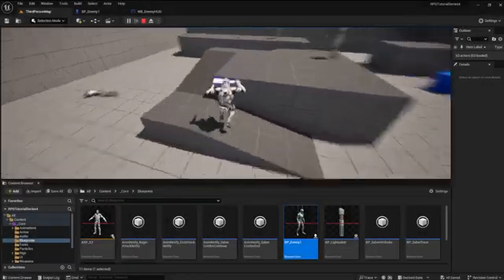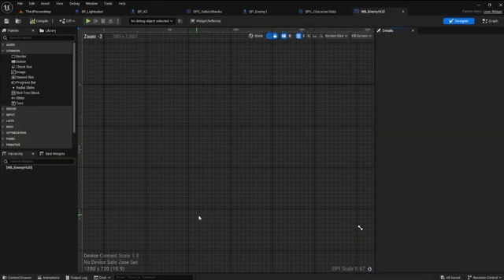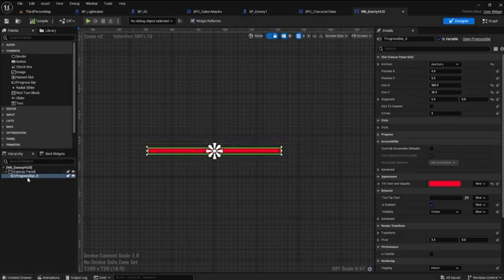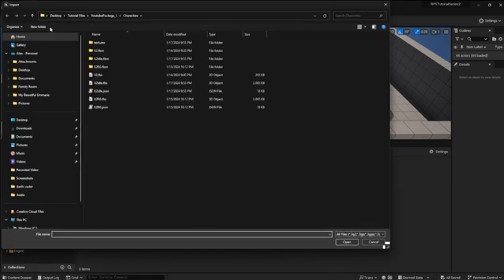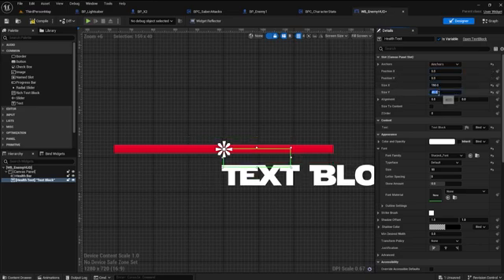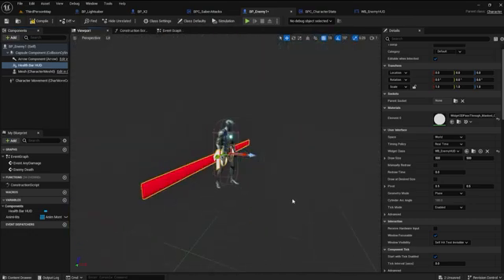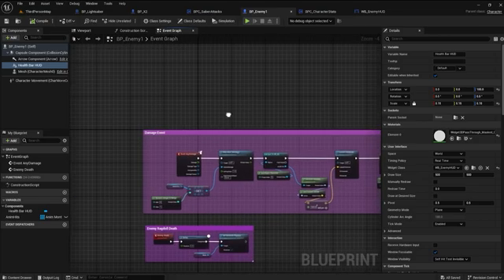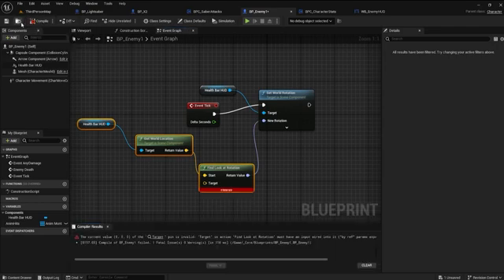Mastering Enemy Health & Damage in Star Wars UE5 Tutorial #11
Welcome back to the "Mastering The Unreal Galaxy" tutorial series! In this eleventh installment, we delve deep into creating enemy health stats and a HUD for your RPG game using Unreal Engine 5 (UE5). Whether you're new to UE5 or an experienced developer, this tutorial will guide you through the step-by-step process.

Learn how to:
Implement enemy health stats and display them on a customizable HUD.
Design intuitive health bars and integrate them seamlessly into your game environment.
Enhance your RPG game with immersive combat mechanics inspired by the Star Wars universe.
Fine-tune lightsaber combat, including hit detection and dueling mechanics.

Join Stargames Studio on this epic journey to master UE5 and create your own RPG game set in the captivating world of Star Wars.

Don't miss out on this essential tutorial for UE5 developers!